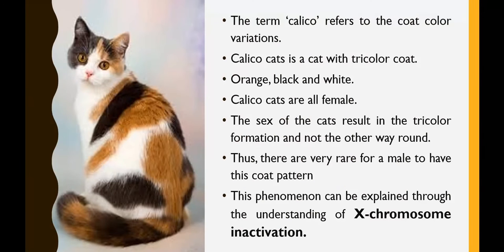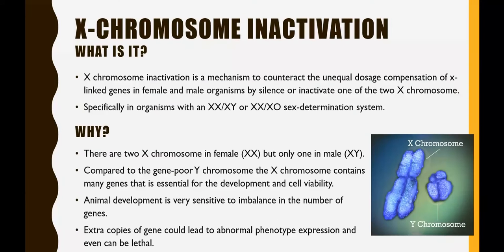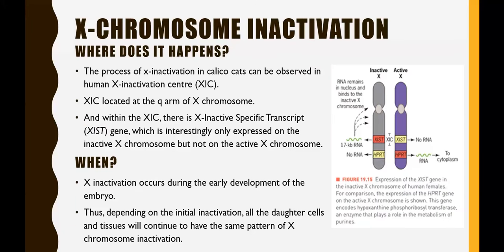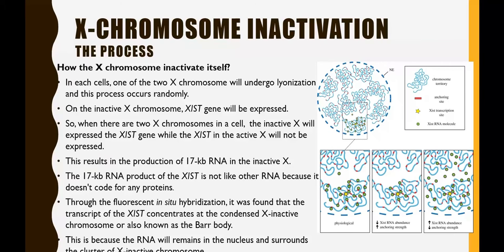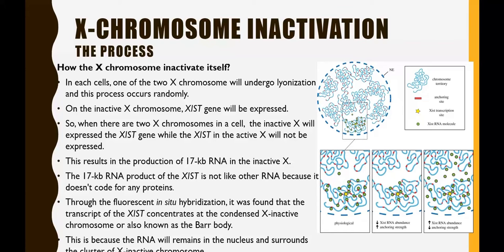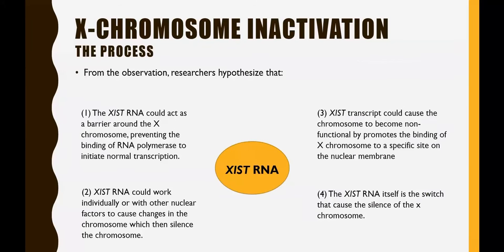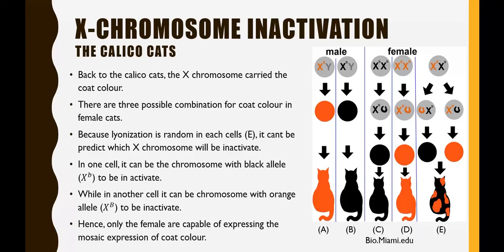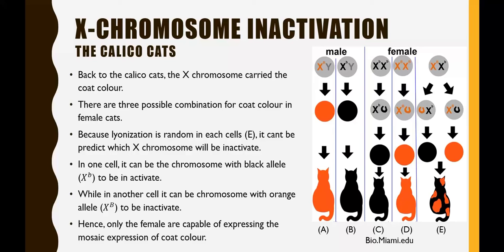The Case of Calico Cats - Slide Presentation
X-Chromosome Inactivation In Calico Cat
Ref:
Osgood, M. P. (1994). X-chromosome inactivation: The case of the calico cat. American
=pdf

Lyon, M. F. (1961). Gene action in the X-chromosome of the mouse (Mus musculus L.).